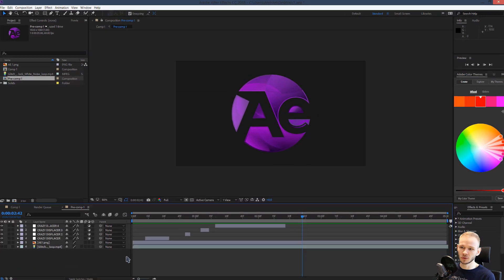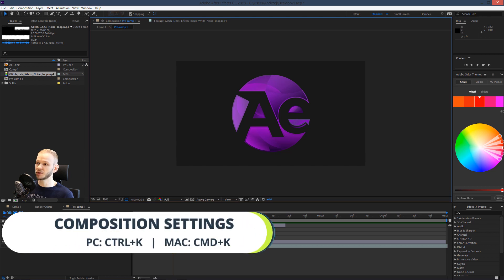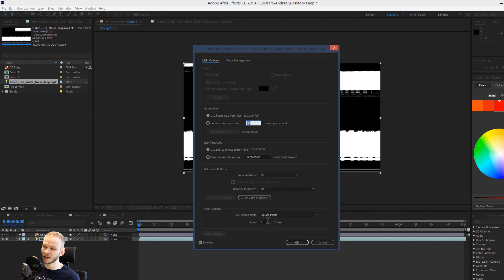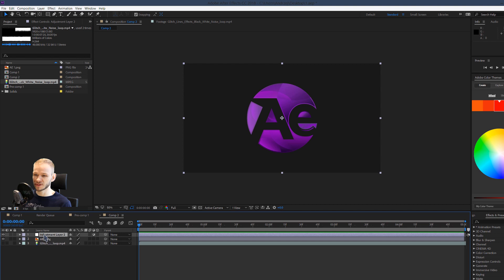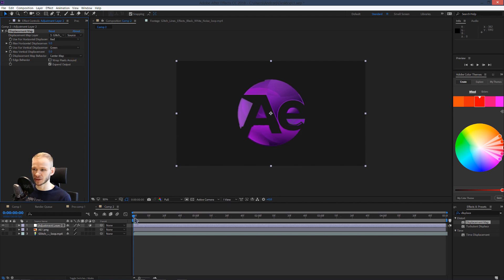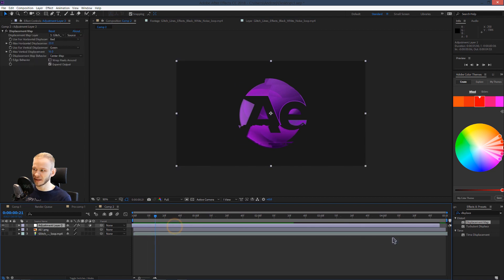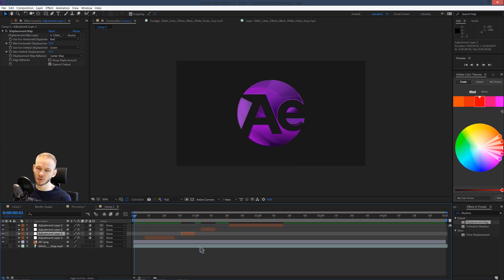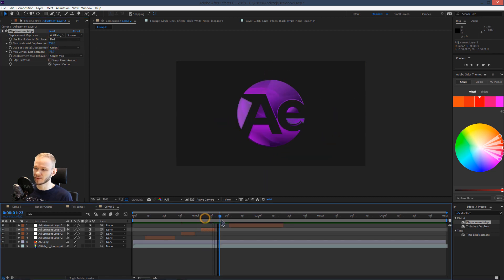Tutorial 22. Glitch with Displacent Map in After Effects ✔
📖 Tutorial description:
Here I will show you how to get stock looping glitch footage and how to use the Displacement Map to create a glitch logo animation effect, and overall how to use the displacement map effect in After Effects